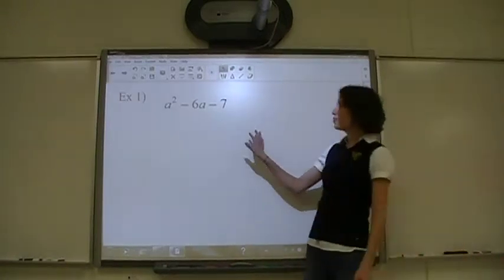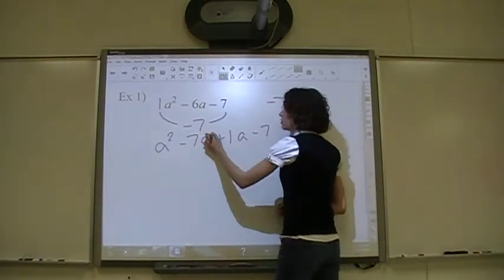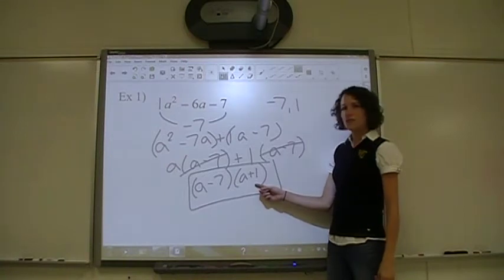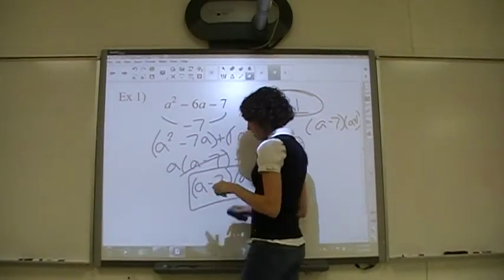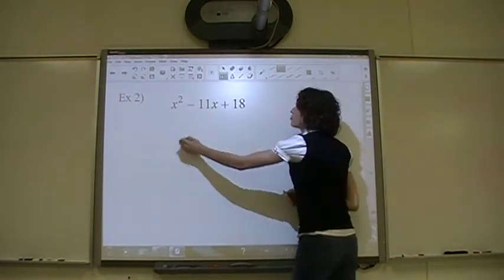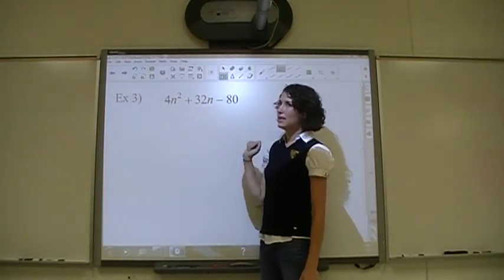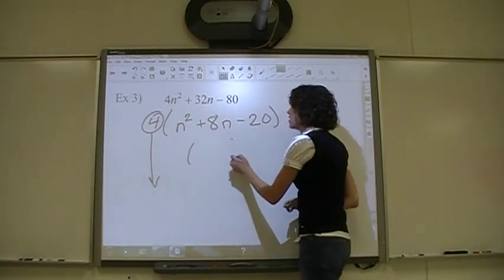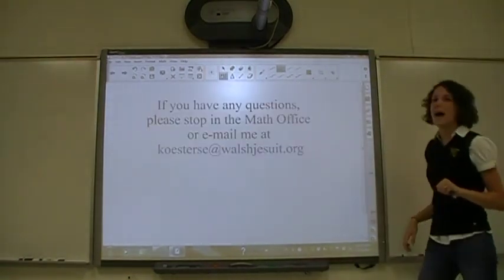WJ Algebra - Short Cut Method